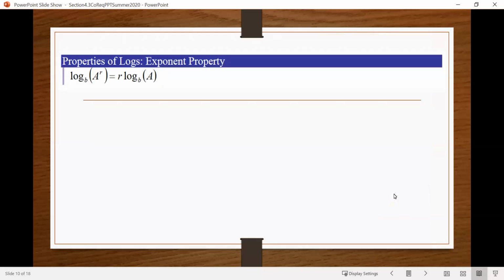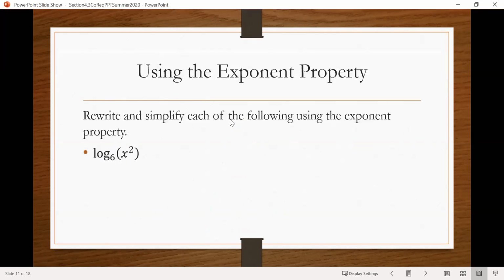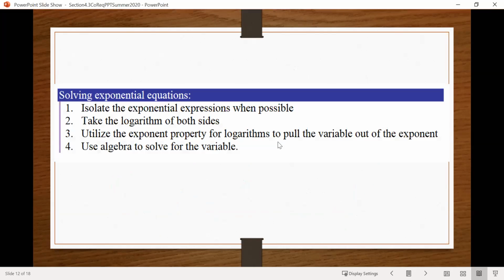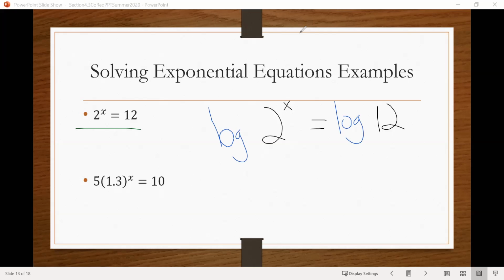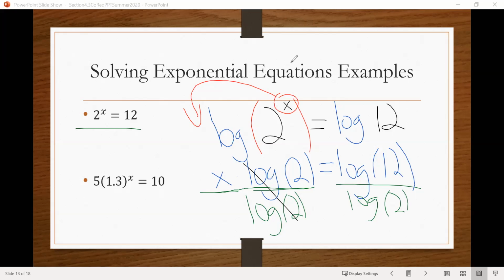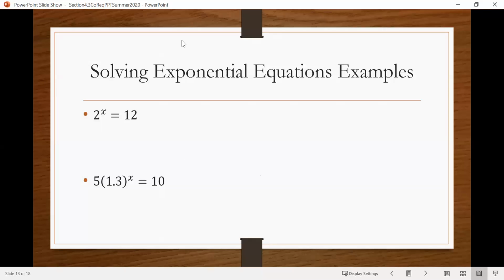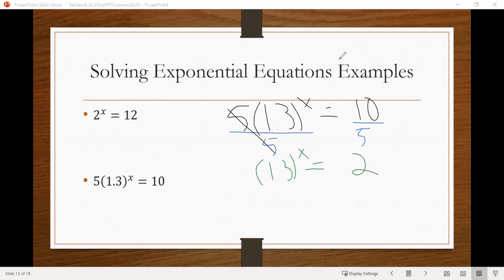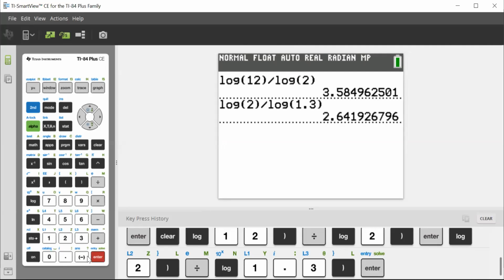PreCalc: Section 4.3 Part 2